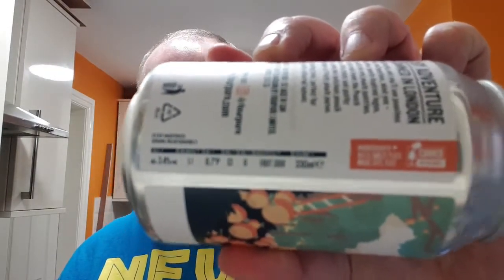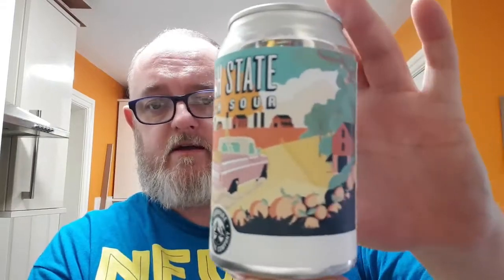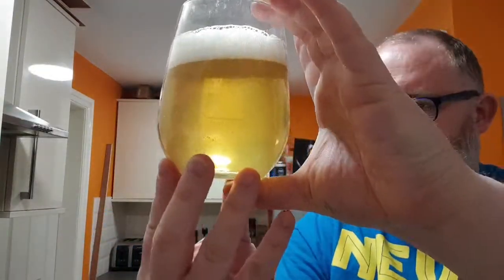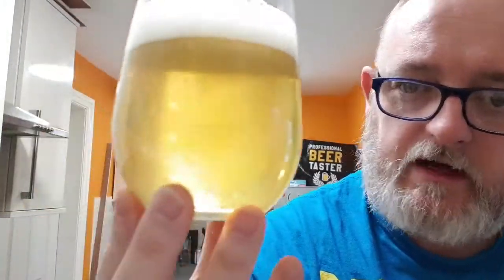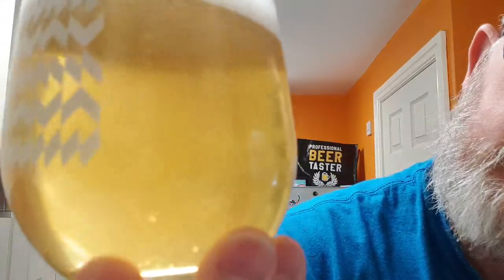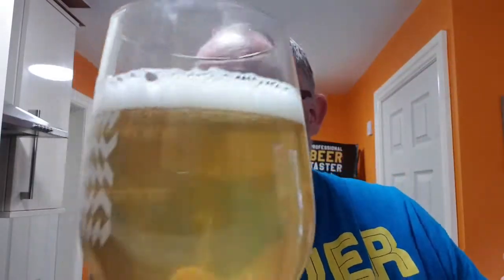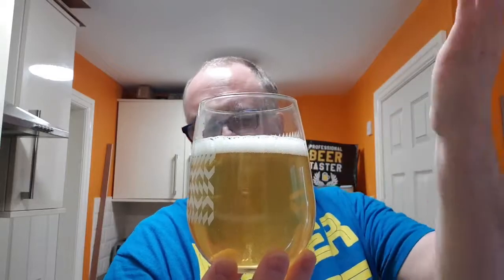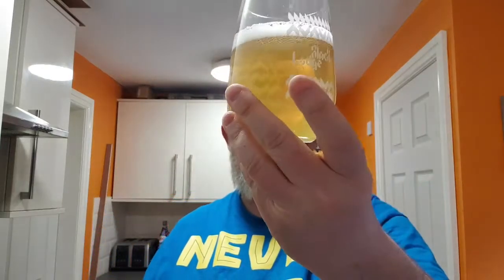Beer Dad #1210 Fourpure Peach State Peach Sour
Fourpure Peach State Peach Sour review